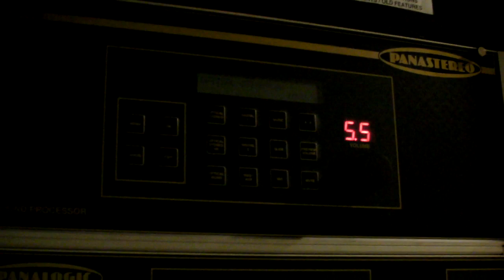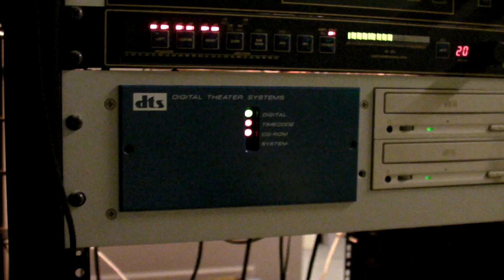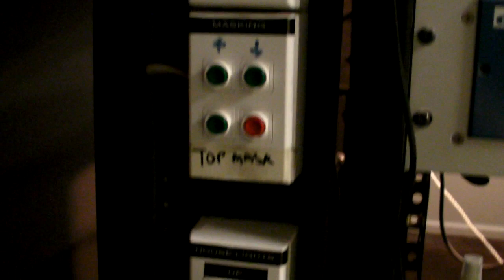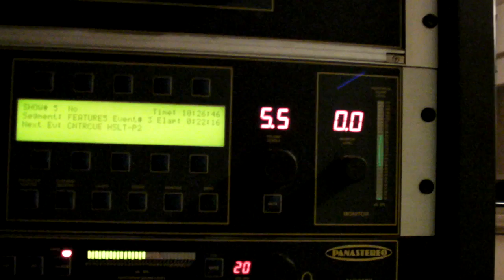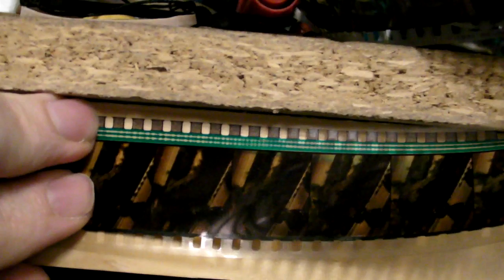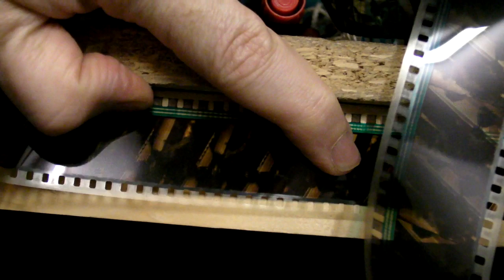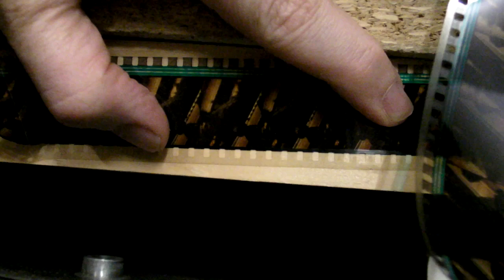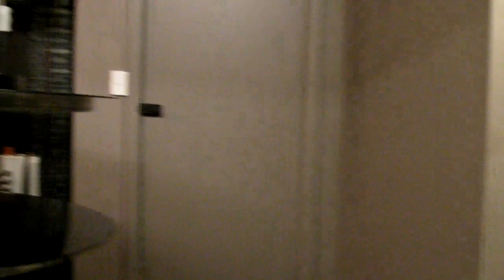How a Film Projector Works in a Cinema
This video is to show you how the magic of film gets to the screen in your cinema.